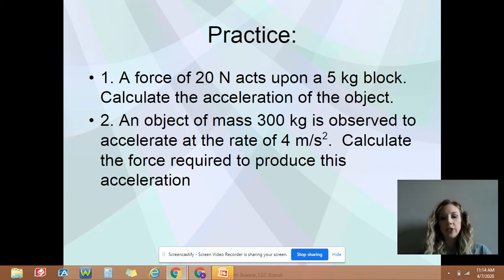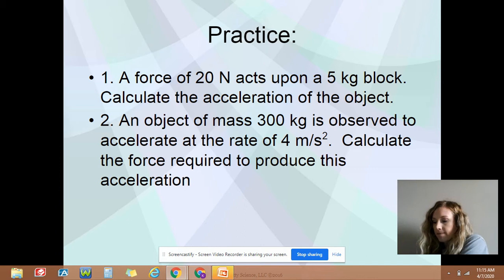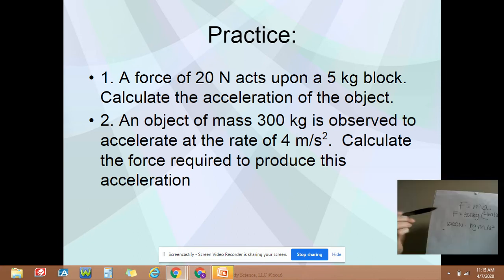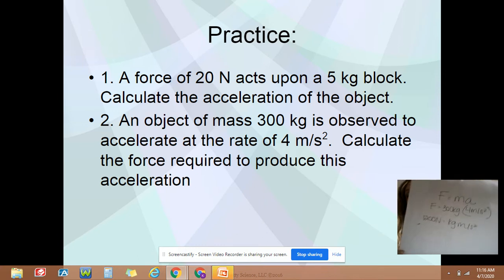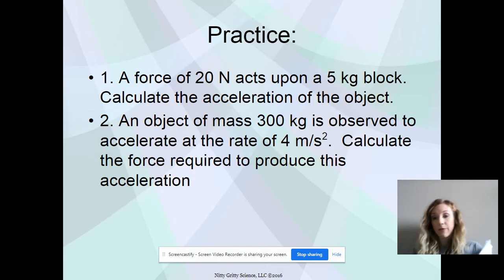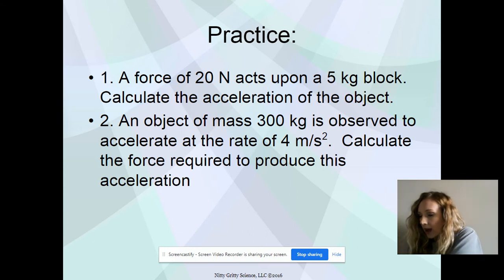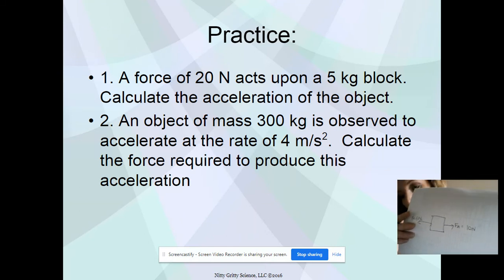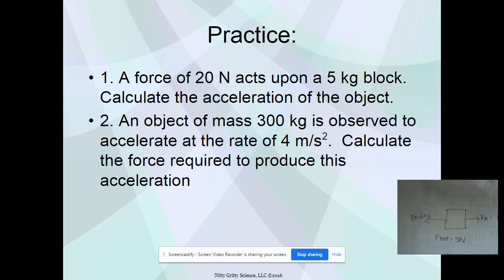Untitled: Apr 7, 2020 11:19 AM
Newtons law lesson part b